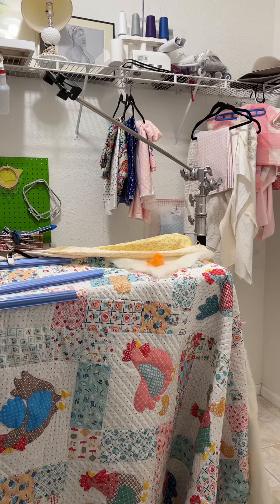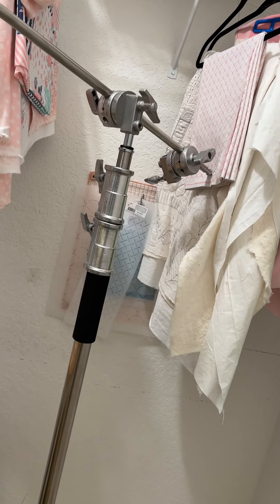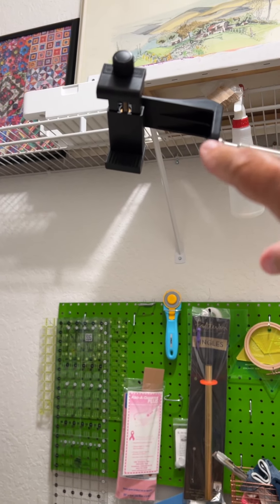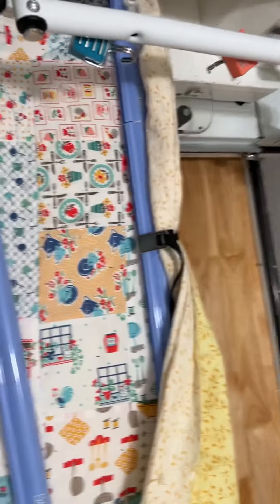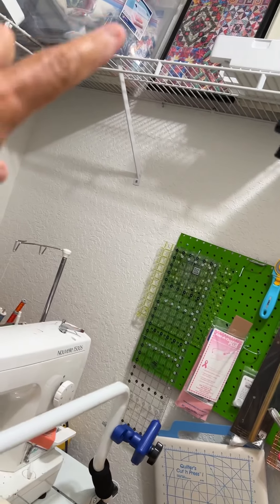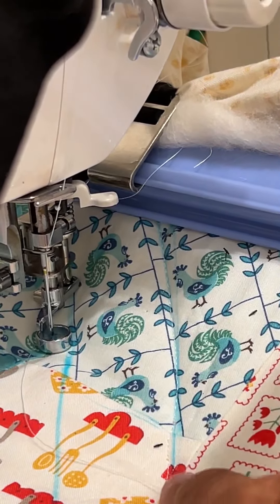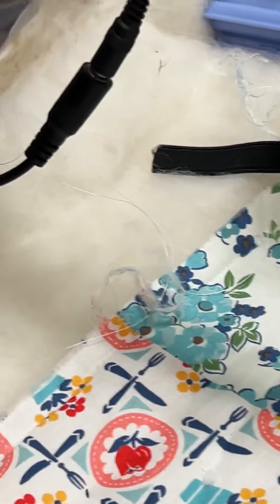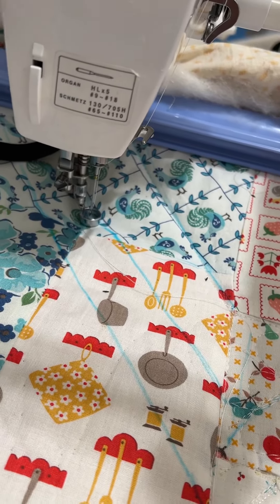My closet studio overhead video set- up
The Closet Quilter shows you her new setup to get overhead video shots easily with a C-Stand and an iPhone.